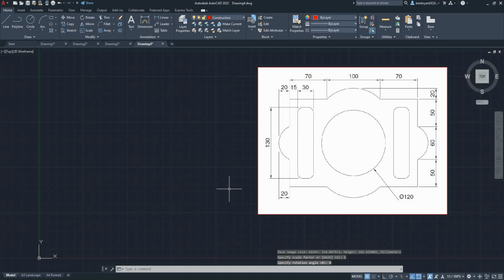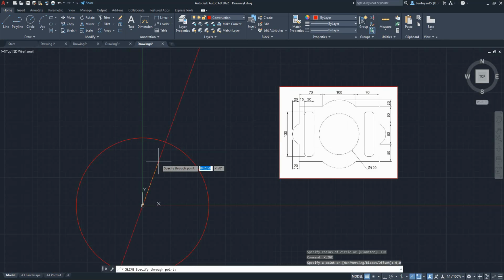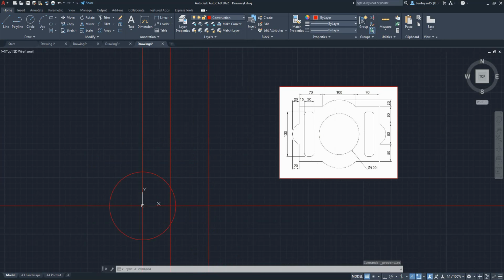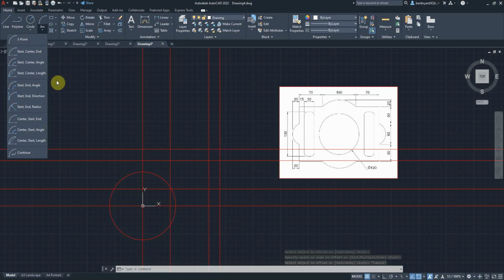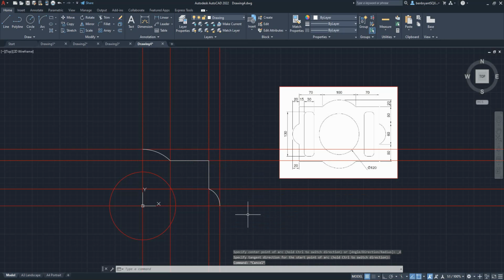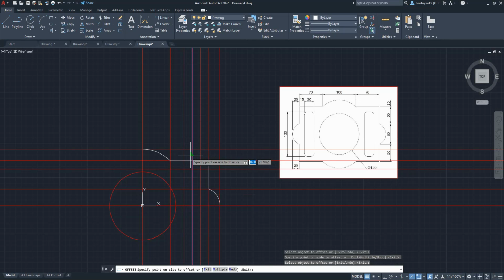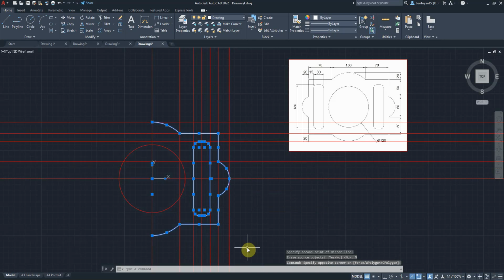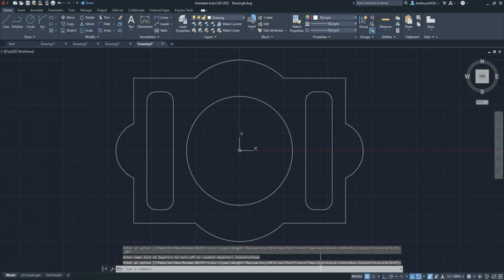AutoCAD 2022 Mirror Exercise 4 (Mirror Feature)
Top Orthographic projection  created from a drawing, this exercise will go through using features within AutoCAD 2022 such as; XLine, Line [L], Circle [C], Arc [Ar], Fillet, [Fi], Layers, and the Mirror feature in sections,